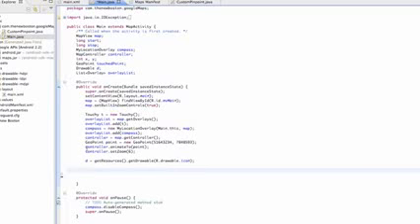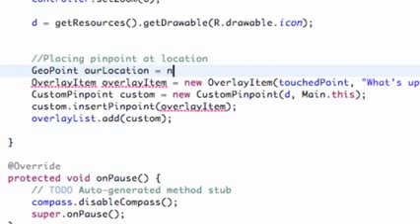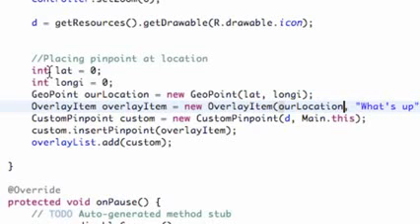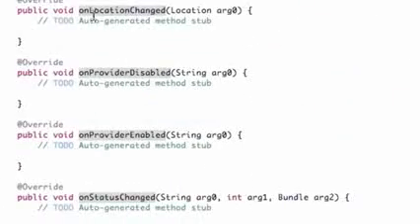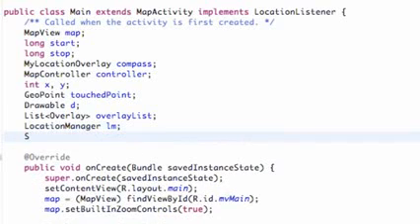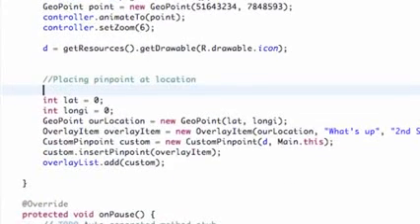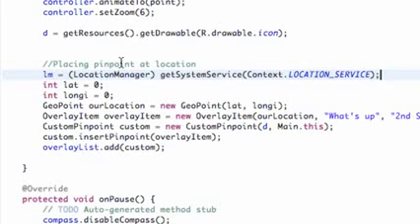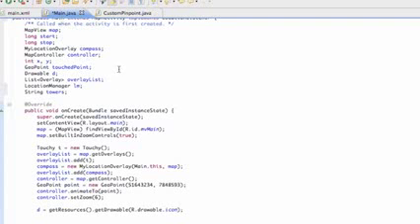Android Application Development Tutorial 142 LocationManager and Location Permissions YouTube